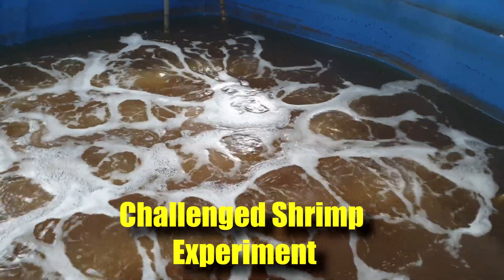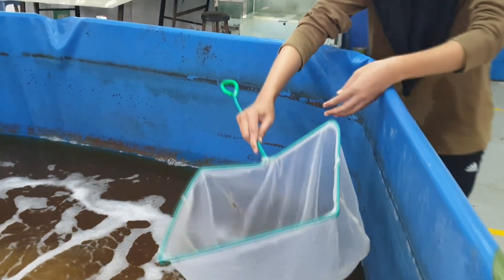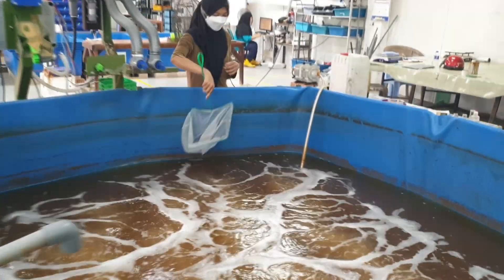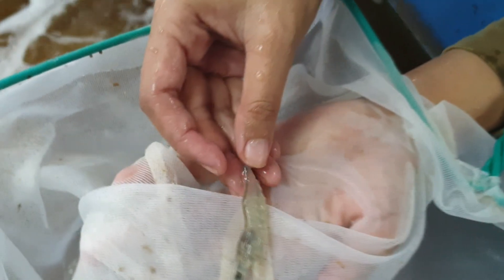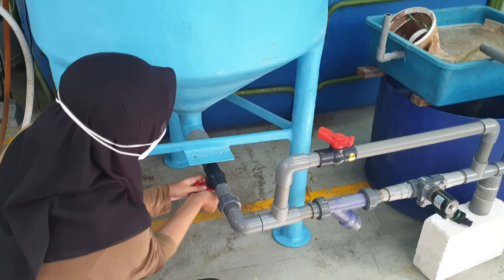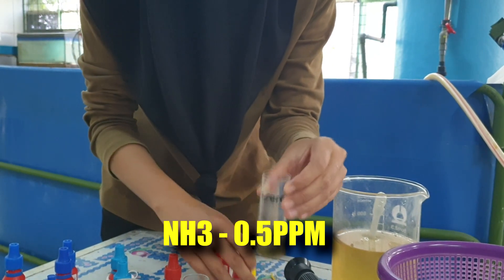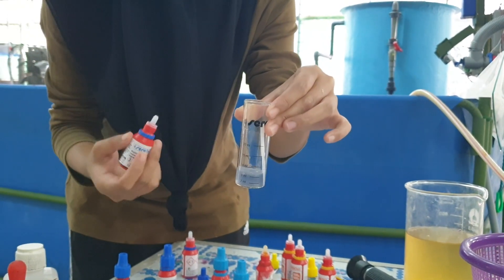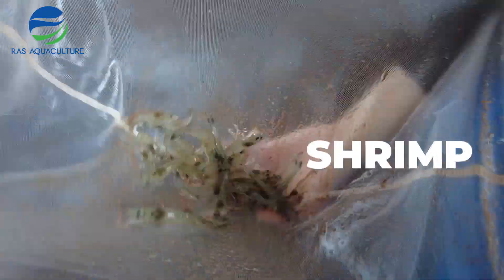Culturing Shrimps with Water from CRAB FARM | SHRIMP CHALLENGE TEST PART 03